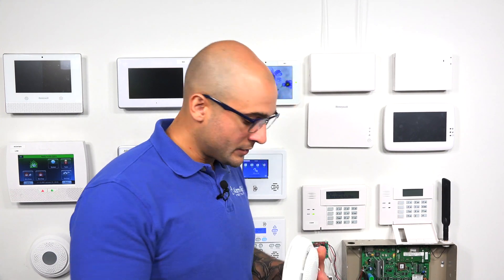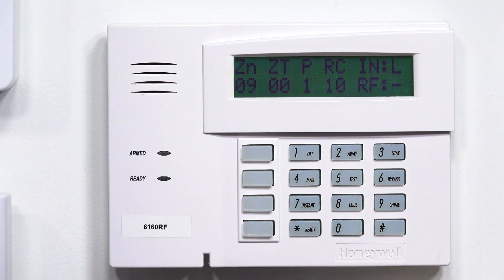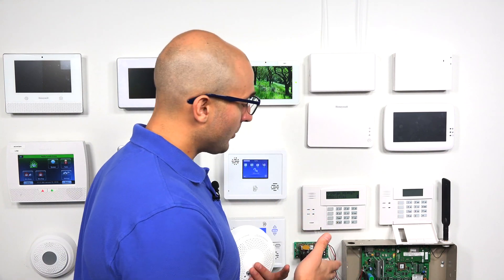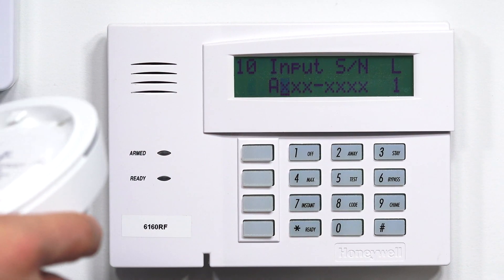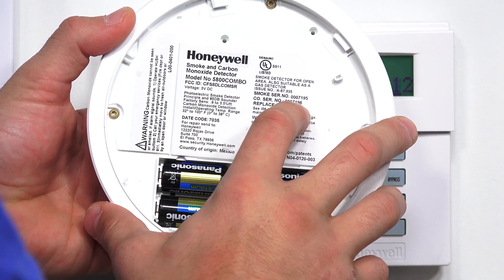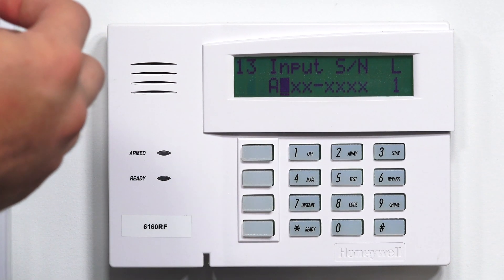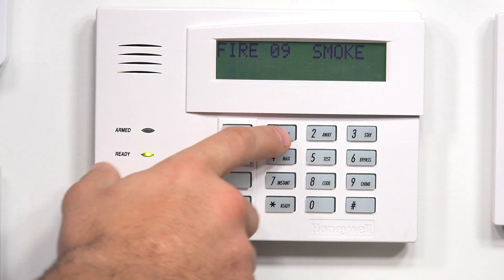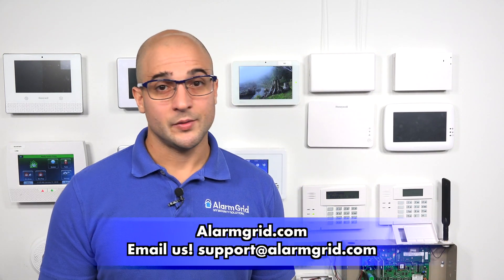Programming the 5800Combo to a Vista Panel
In this video, Joe demonstrates the process for pairing a Honeywell 5800COMBO Sensor with a Honeywell VISTA. The 5800COMBO is a combination smoke/heat and CO detector that operates at 345 MHz. It will work with a Honeywell VISTA Series System that has a wireless receiver module added and configured.

The 5800COMBO is a wireless sensor that is extremely versatile in application. It can monitor for smoke/heat, CO gas and dangerously low temperatures that could cause the pipes to freeze. The sensor will need one zone for each of these functions. The sensor can also use two additional zones for smoke detector maintenance and end of product life monitoring. In total, that's a maximum of five system zones. Each zone will need to be individually programmed using the correct Loop Number and Serial Number. If there's a function you do not want to use with the 5800COMBO, then you can skip programming that function to save a zone.

Since the 5800COMBO operates wirelessly, a VISTA System will need to have a wireless receiver added if the user intends on using that sensor. A Honeywell VISTA System is a hardwired panel, and it can only support hardwired sensors if no add-ons are used. Honeywell offers standalone wireless receiver modules, as well as keypads with wireless receivers built-in. Either way, you will need to add one so that your VISTA System can support the 345 MHz signal of the 5800COMBO.

One interesting thing about the 5800COMBO is that each function uses a unique Loop Number and Serial Number Combination. There are two possible Serial Numbers you can use. The second Serial Number is one digit higher than the main one. There are also three different Loop Numbers that can be used. Please note that Loop Number 4 is not used when programming the 5800COMBO.